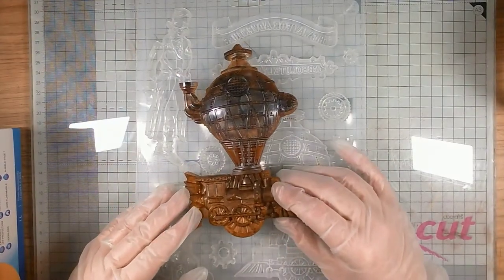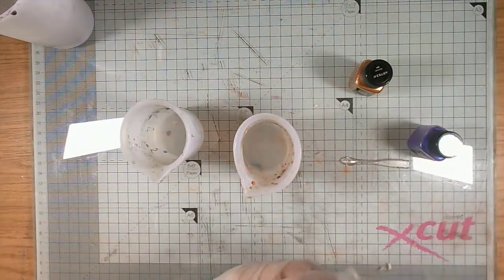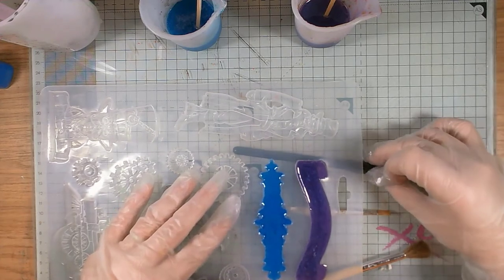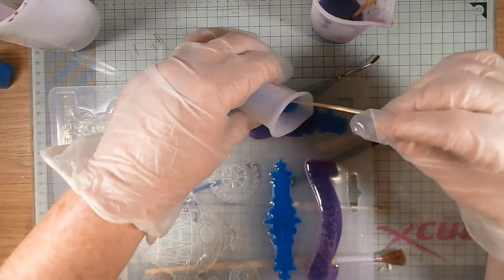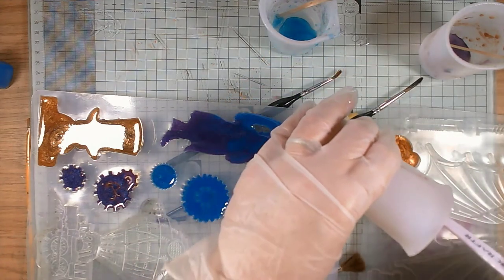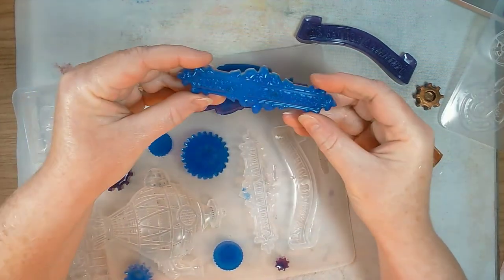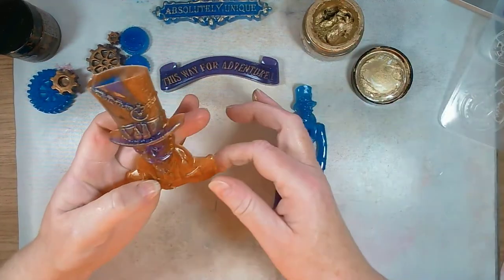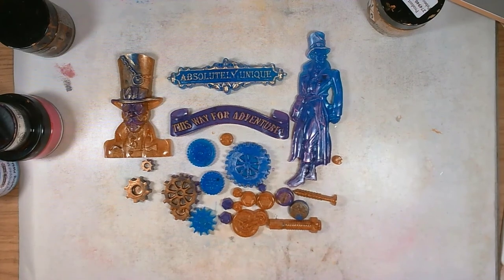Making resin Sir Vagabond pieces with Stamperia mould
Hello Fellow Crafters and Creatives!

I have been learning about using epoxy resin in Stamperia moulds. I chose my Sir Vagabond mould for this video.

I demonstrate how to use epoxy resins with mica powders in moulds, options to mix colours, line the mould with mica and how to demould. I also show some options for using gilding waxes to colour the pieces.

I am by no means an expert with this but I am loving using the resin and the results are amazing. Keep an eye on social media to see what I make with the pieces.

HaPpY CrAfTiNg!